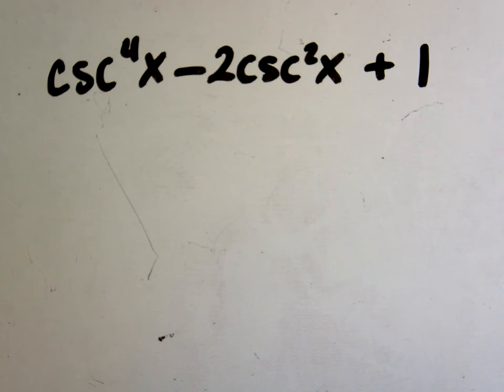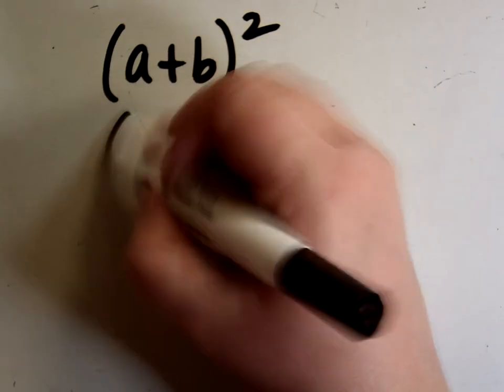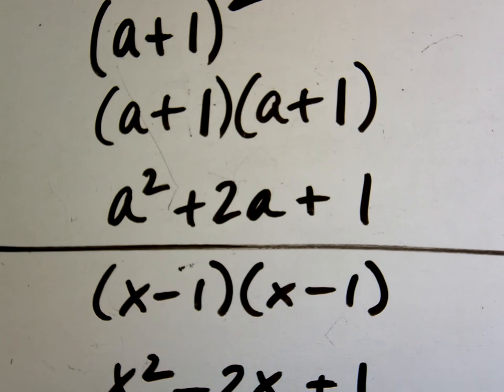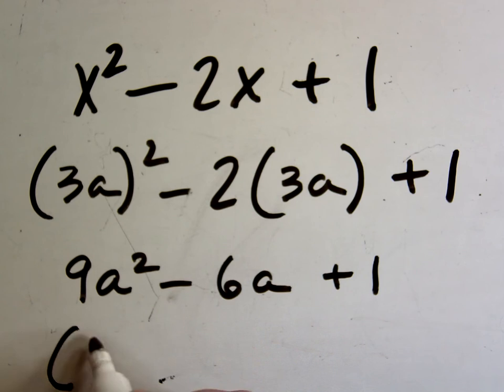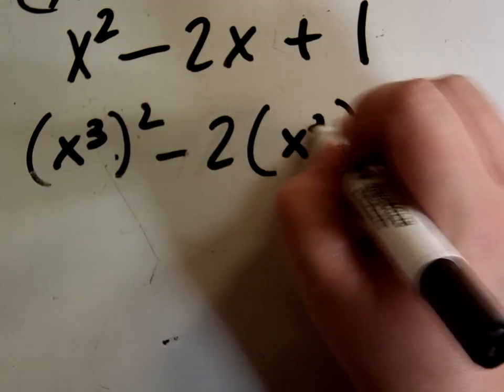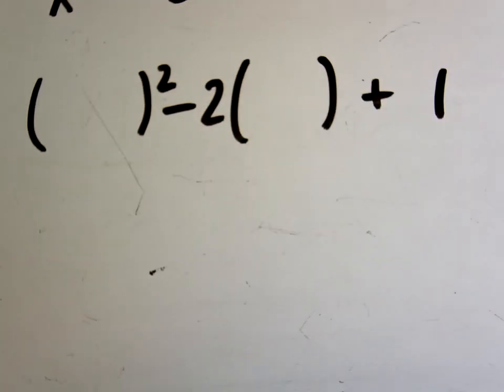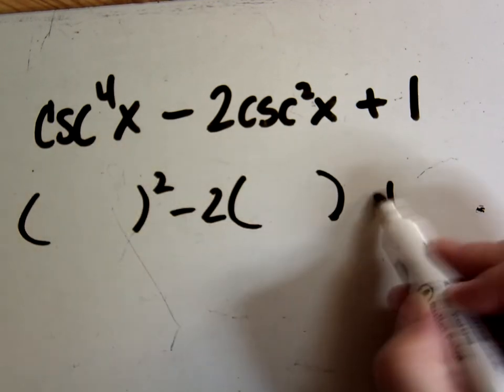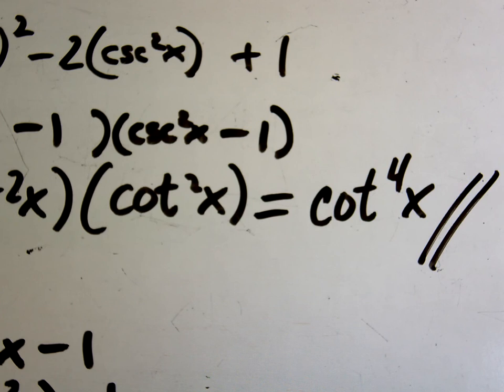Factoring with Trig Identities